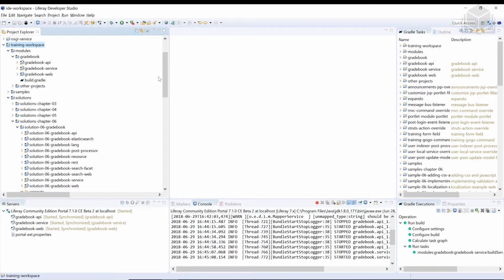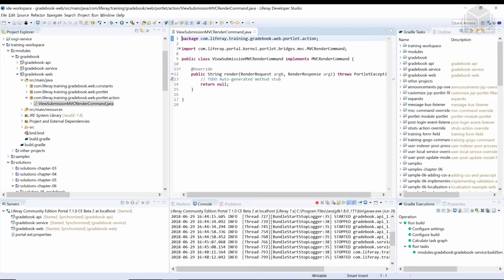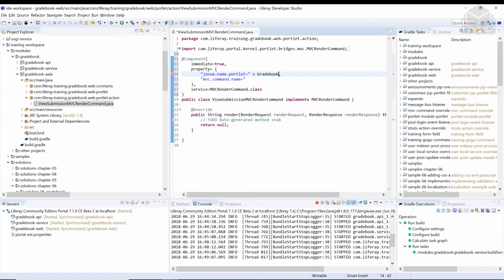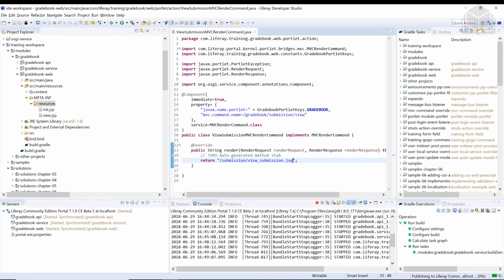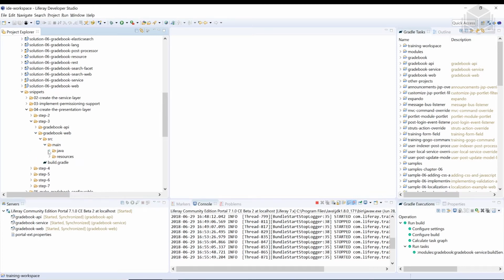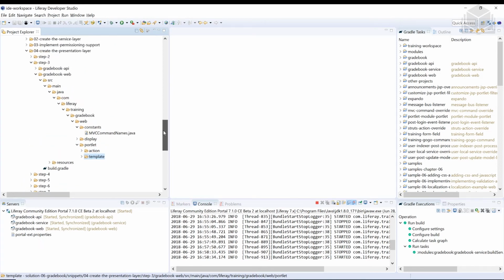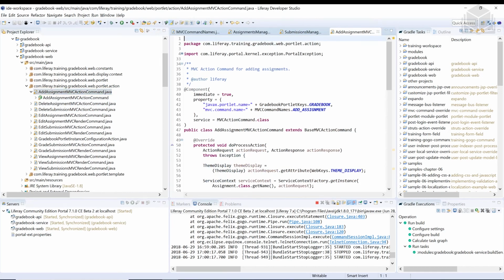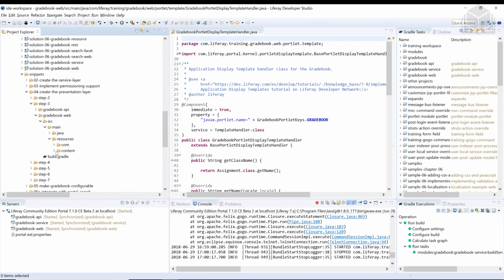Create the Presentation Layer Exercise 4